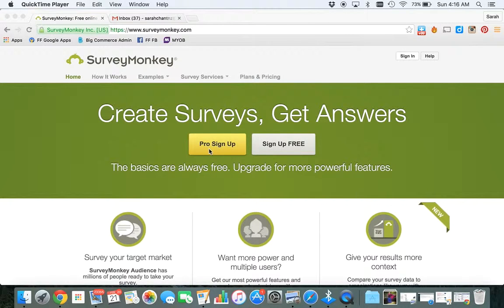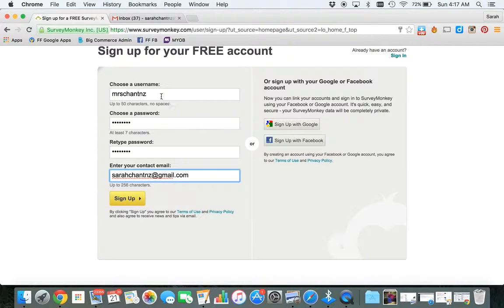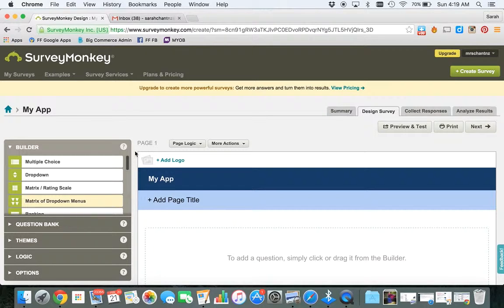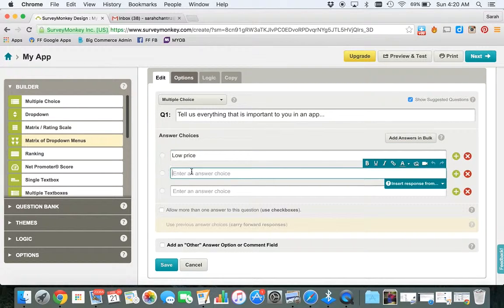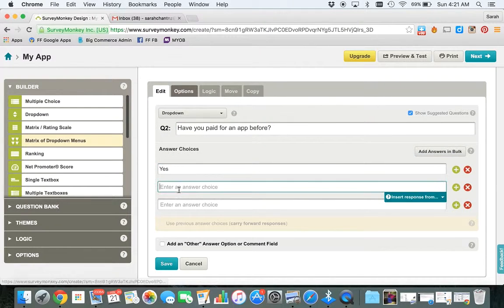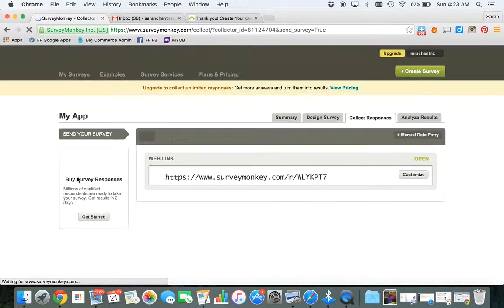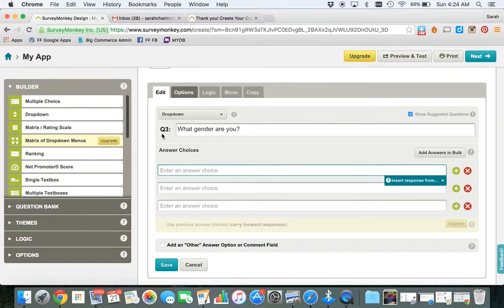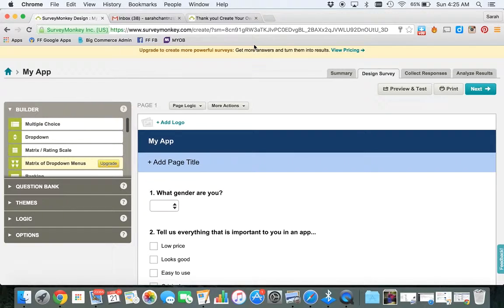Al Yasmina Internation School - Year 6 - How to Make a Survey Monkey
A beginners guide to signing up for a survey monkey account and an introduction to making your first survey.